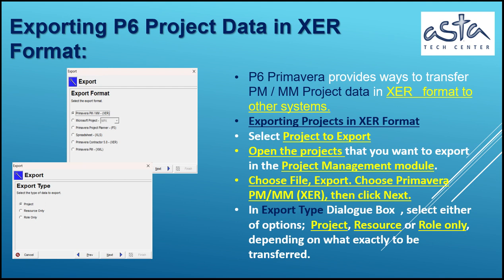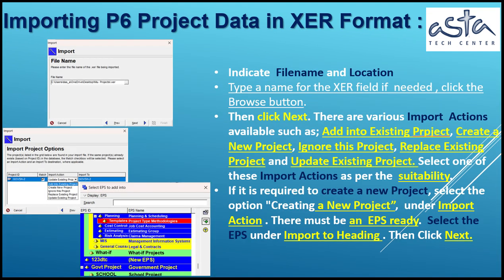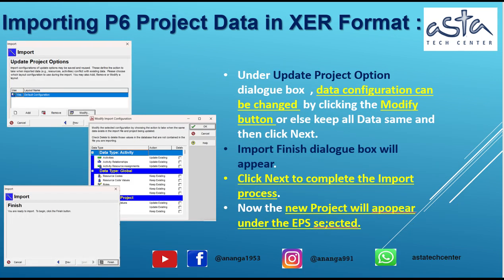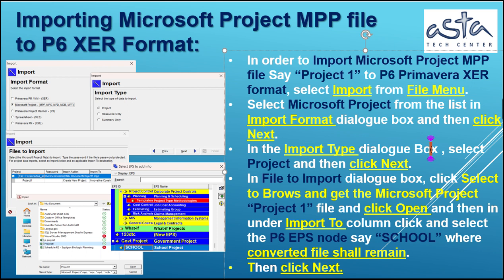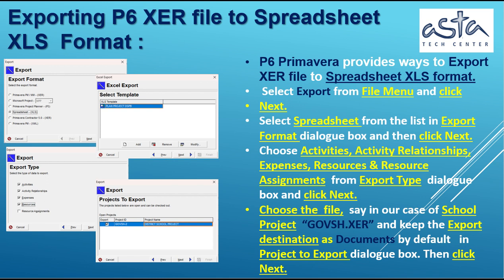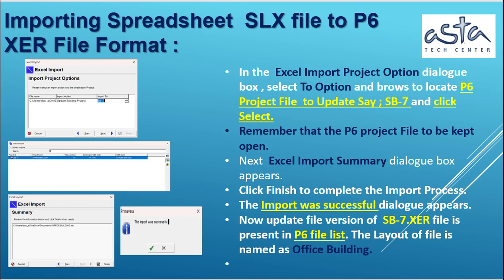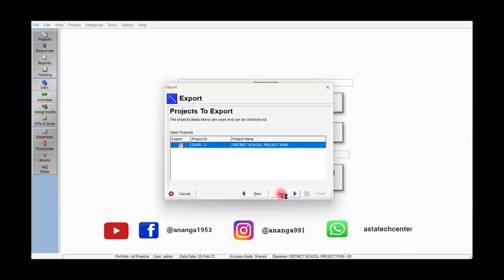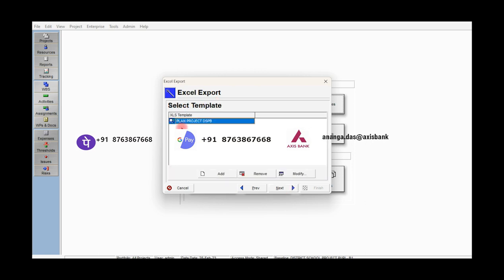PRIMAVERA P6, LESSON 11, Export & Emport Files @astatechcenter by AnangaDas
This video lesson gives inside view of Basics of Primavera P6 Professional on Concept of Export & Import Files in P6 . This Lesson is one of the series of free video Lessons prepared for the beginners those who are having  interest in learning Primavera P6 Professional Software. These lessons  are pre-requisite for learning  Project Management & Cost Control by using Primavera P6 and are aiming  to become a Primavera Professional. “ASTATechCenter” provides online training course in Project Management & Cost Control using Primavera P6 Professional.